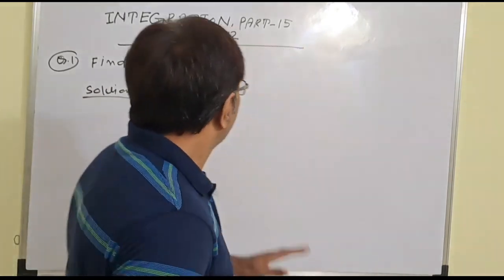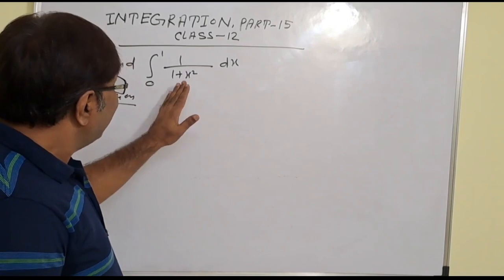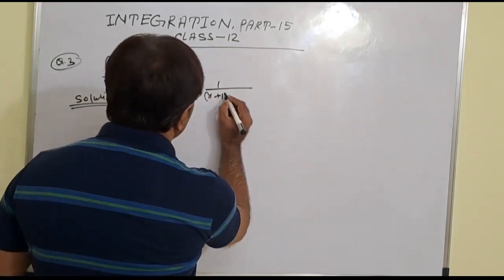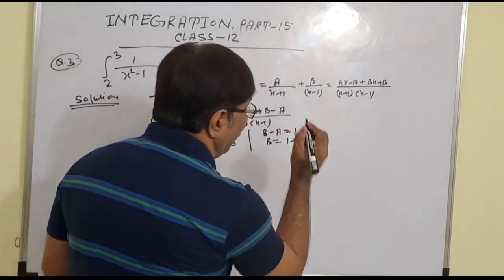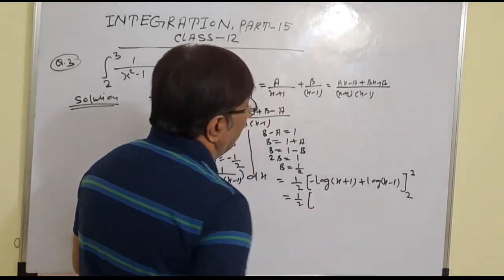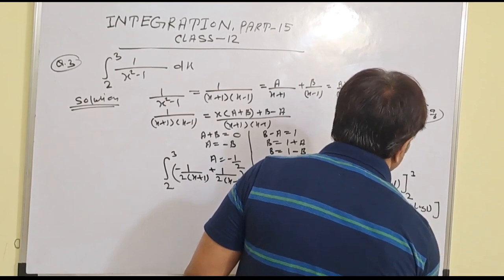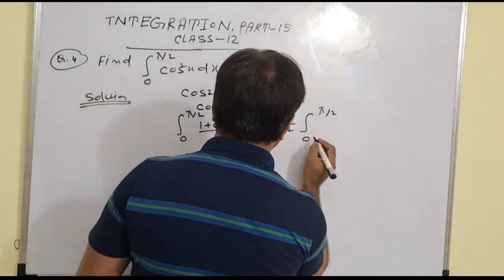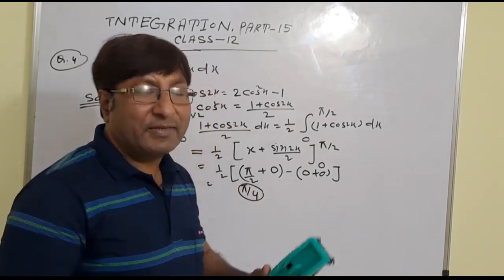integration part-15#class 12 math#maths ndaexam jeeprepration intregration trick